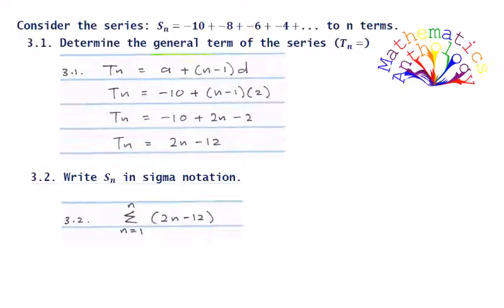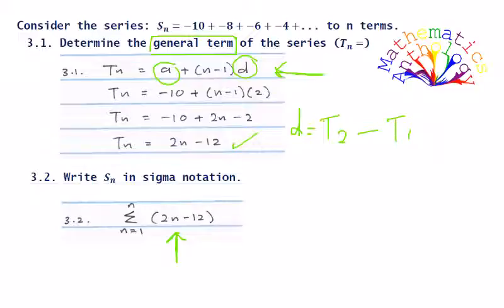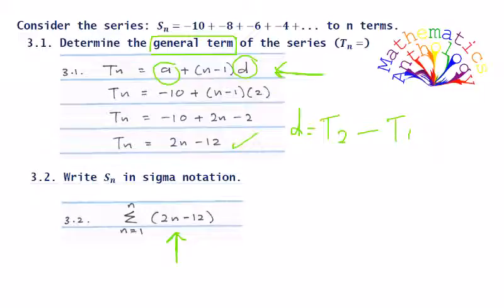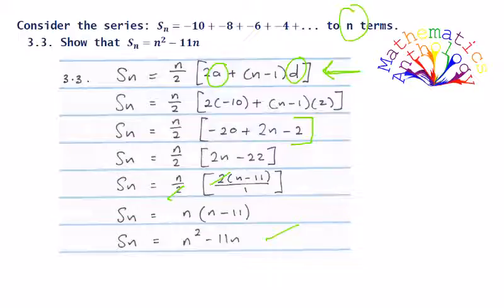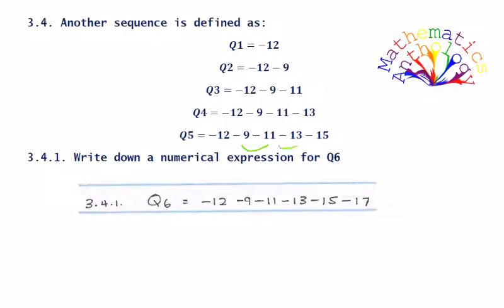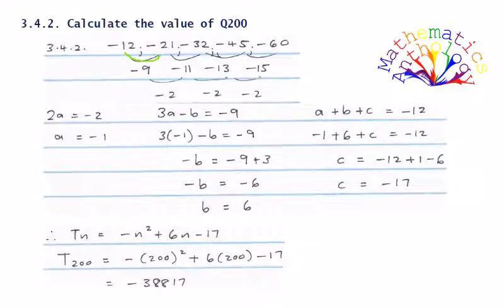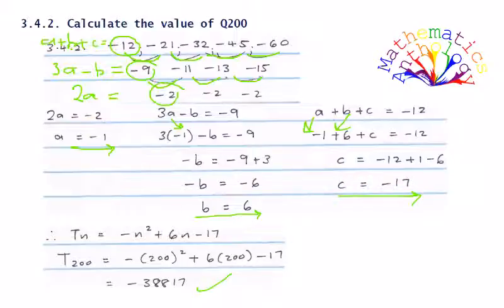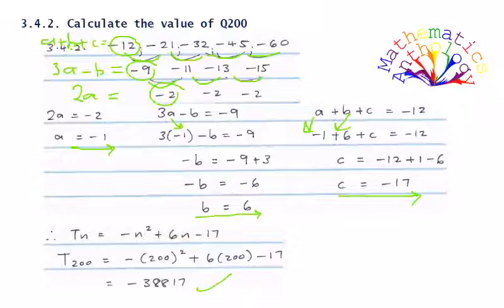1,3 Number patterns annotated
Grade 12 past year mock exam questions number patterns 2